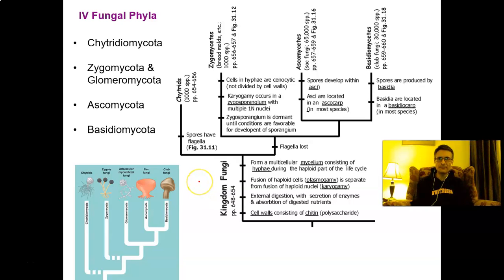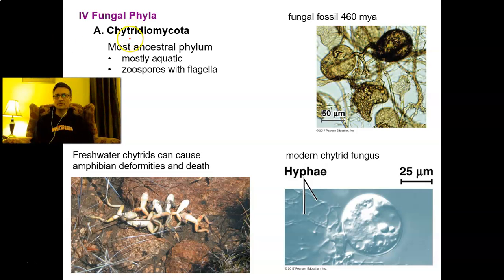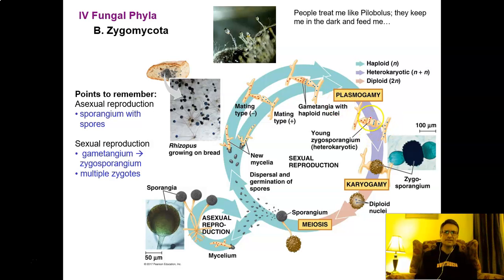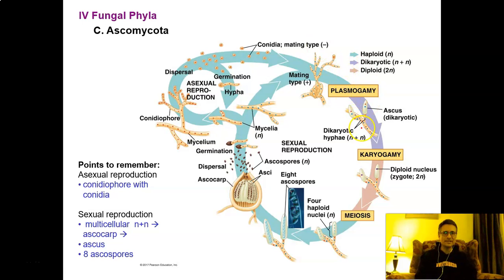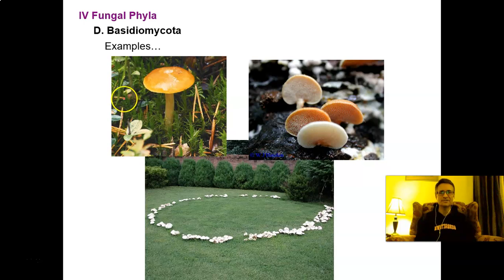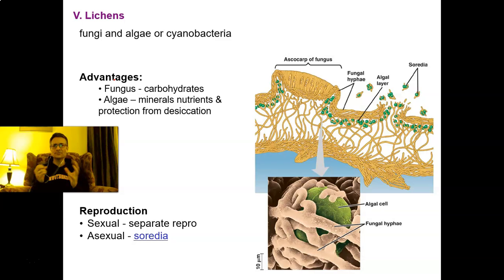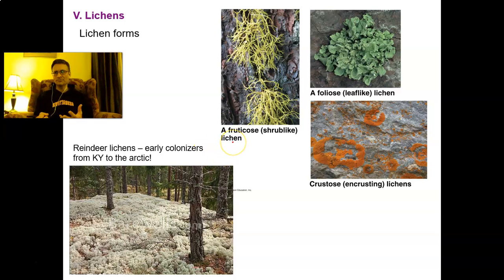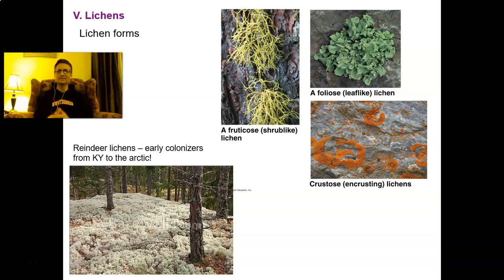Bio214 Fungus Lecture 02 - taxa